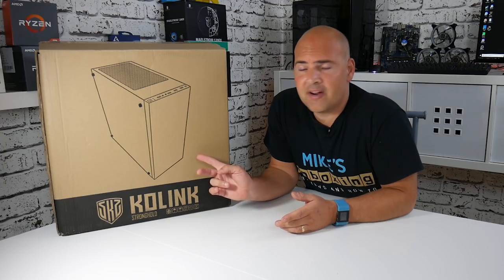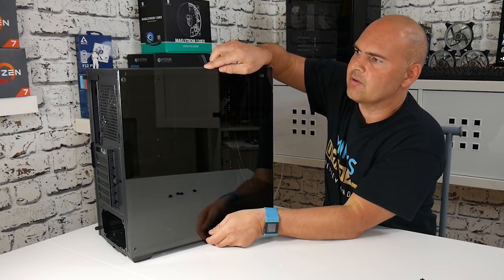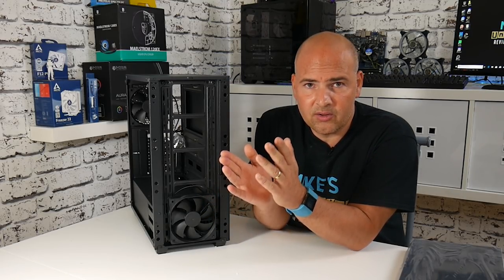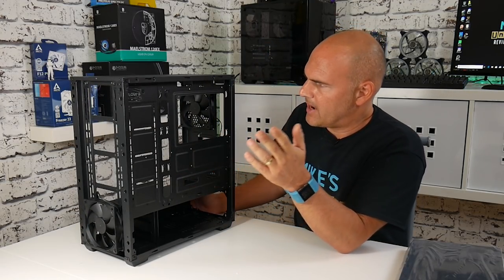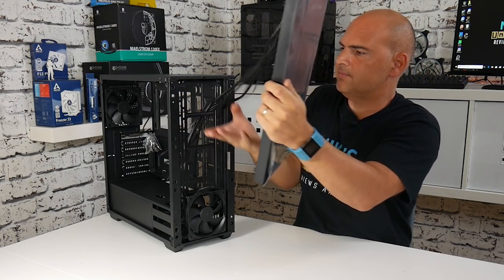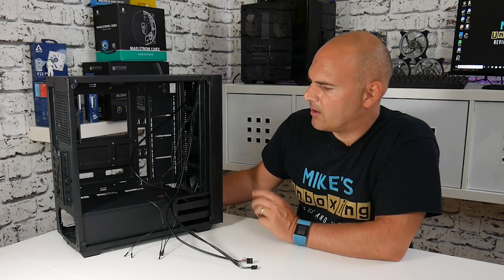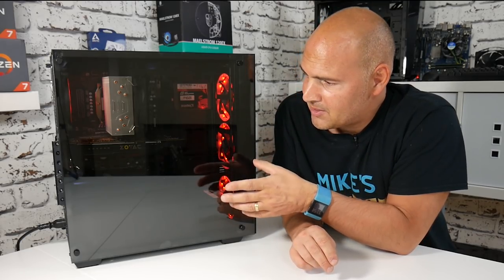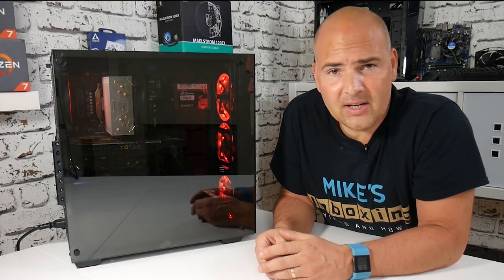Best Budget PC Case 2018? Kolink Stronghold Tempered Glass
Kolink Stronghold Also available now in White
Amazon Local
Ebay UK
Ebay US
Ebay CA
Ebay AUS
Kolink Observatory RGB
Amazon Local
Ebay UK
Ebay US
Ebay CA
Ebay AUS
Ryzen 3 2200G
Amazon Local
Ebay UK
Ebay US
Ebay CA
Ebay AUS

This was a long overdue unboxing and build with the
Kolink Stronghold midi tower case.

The best value for money and feature rich case that I have ever come across!

We get full width and height tempered glass side panel, cable management cut outs, nearly complete basement psu shroud, well planned pcie cable routing, multi fan mounting points and removable filters for the top and psu.

ALL THIS FOR AROUND £35
MADNESS!
But is there a down side? Watch the video to find out!